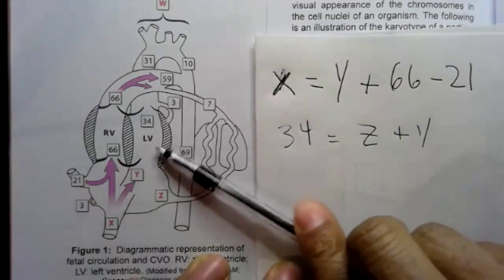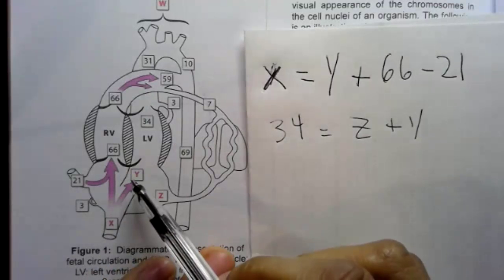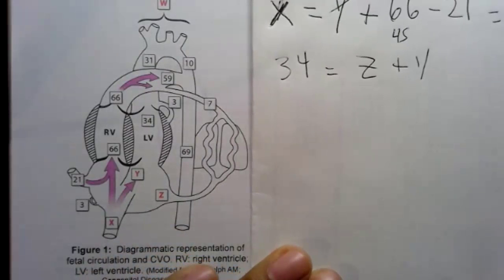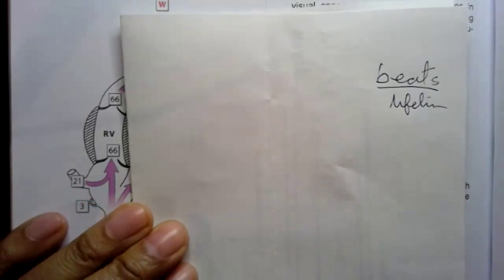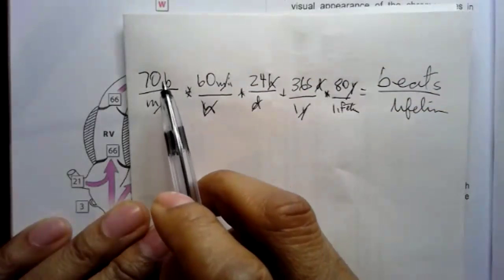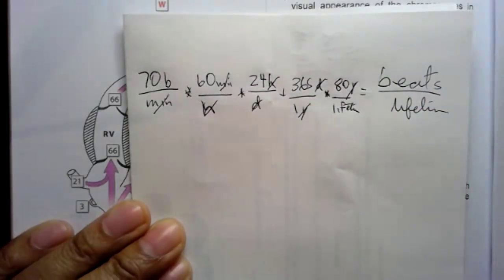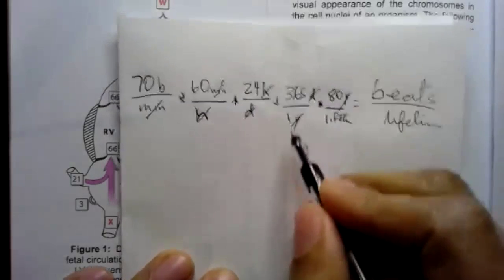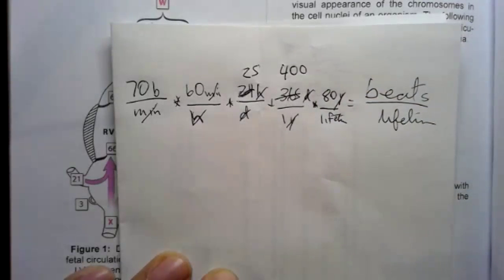GAMSAT Question Examples with Worked Solutions in Biology with Gold Standard GAMSAT Strategies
Try a few GAMSAT Question Examples with Worked Solutions in Biology from Gold Standard GAMSAT Masters Series. It's time for GAMSAT success strategies from our most recent monthly free webinar.

Free GAMSAT Practice Questions (examples published in the Gold Standard GAMSAT Masters Series)

If you like our teaching and wish to explore the very best in GAMSAT preparation content (books, videos and mock exams), as well as online tutorials, consider visiting